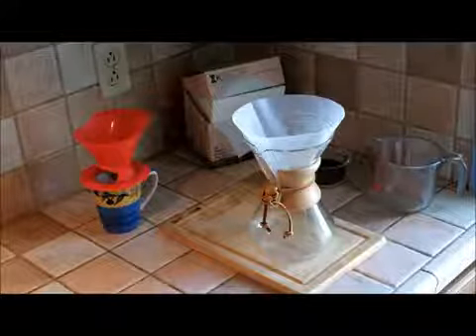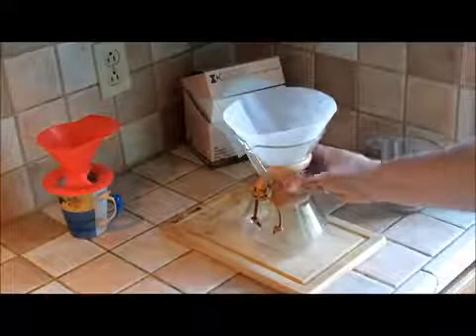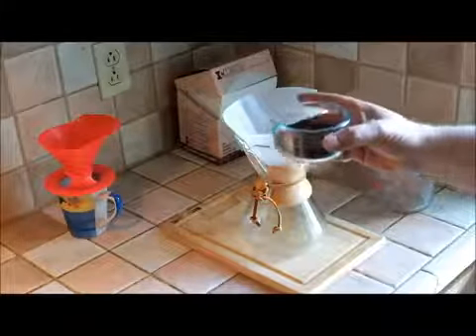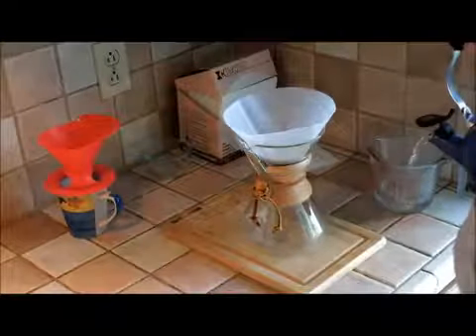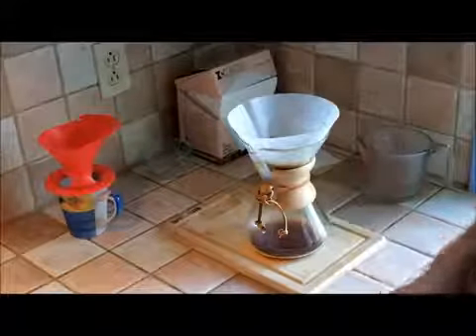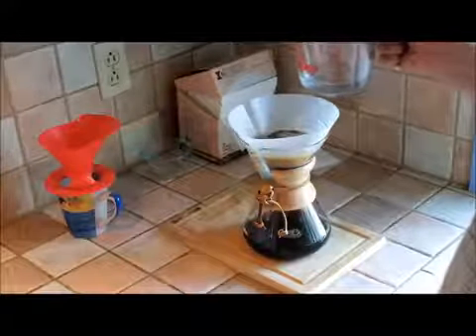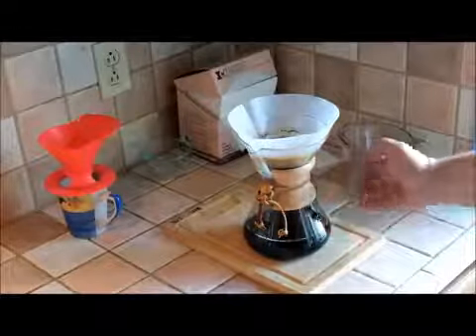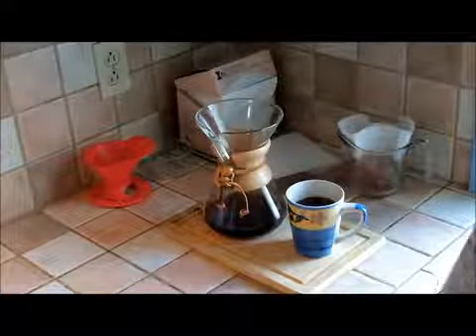How to use the Chemex brewer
The Chemex brewer has been around for over 60 years and is still one of the simplest, best and most elegant ways to make a perfect cup of gourmet coffee at h